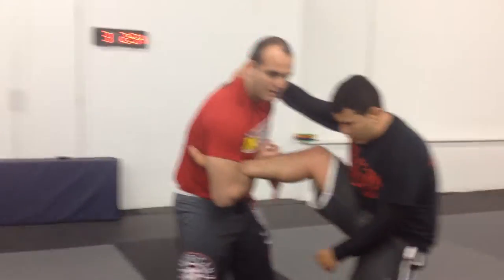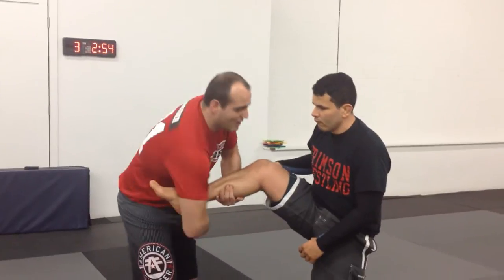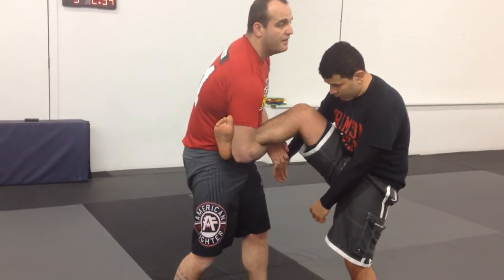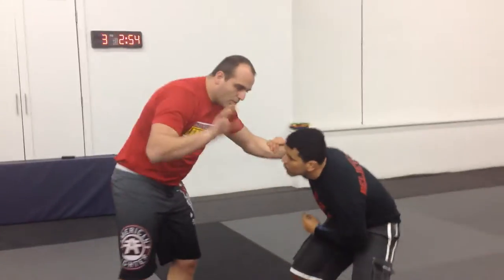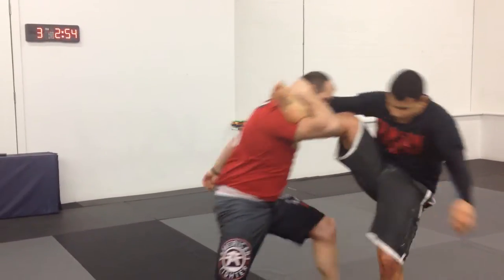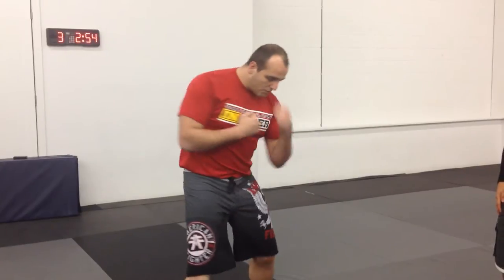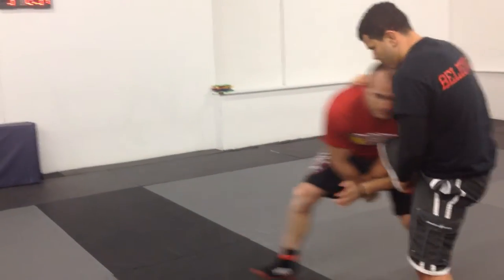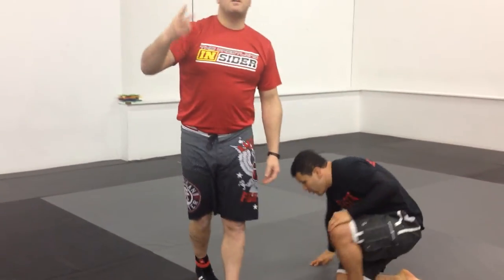"Call the Ambulance" Single Leg Finish